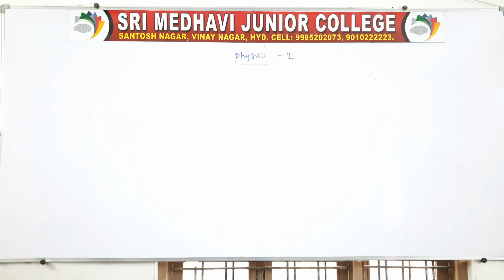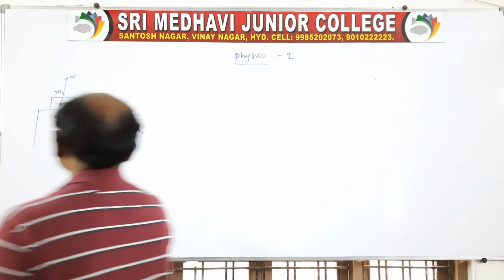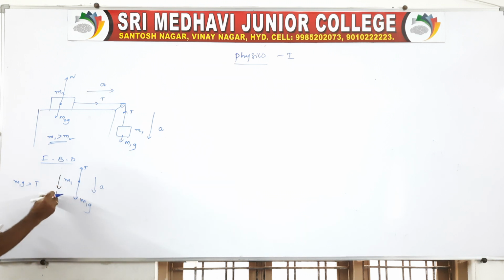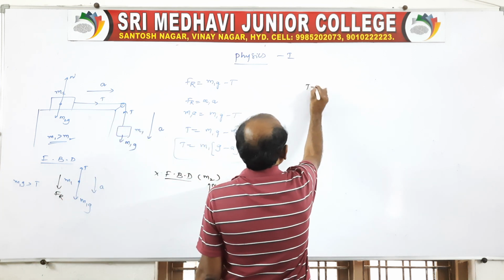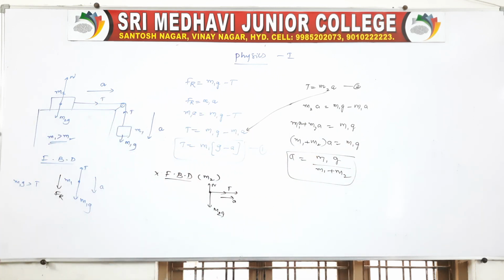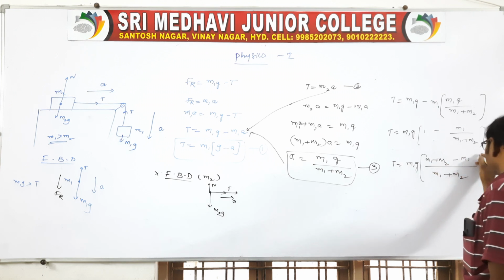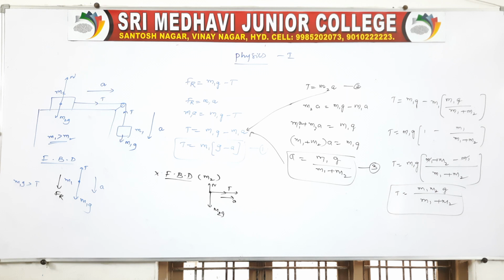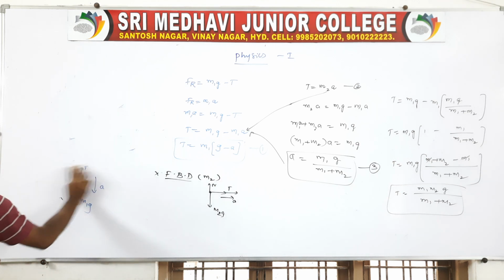(12 NOV 2020) PART 2 - MOTION OF BODY ON A HORIZONTAL SURFACE